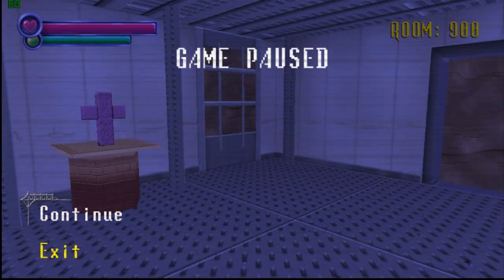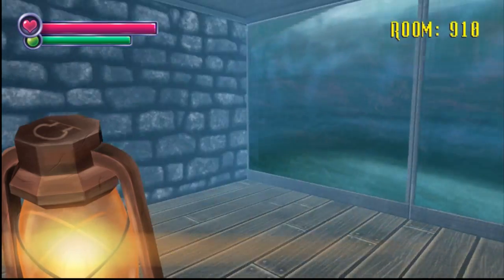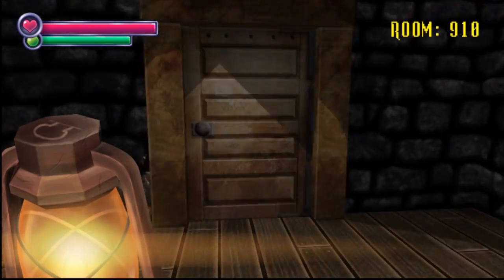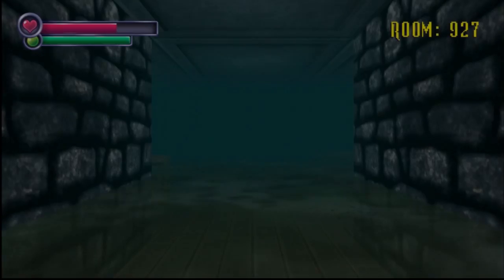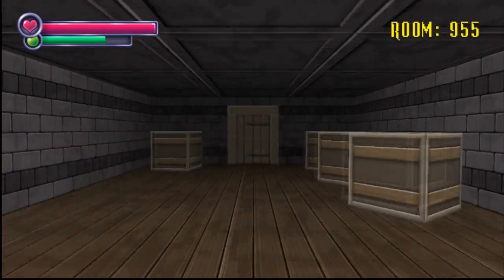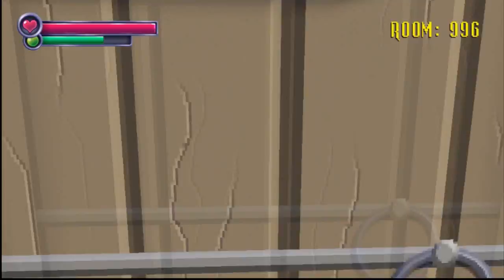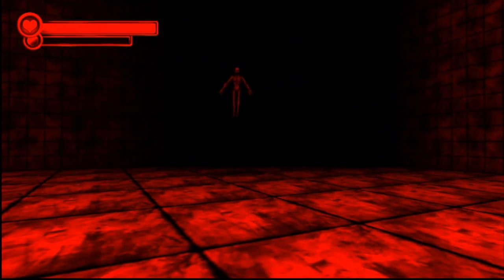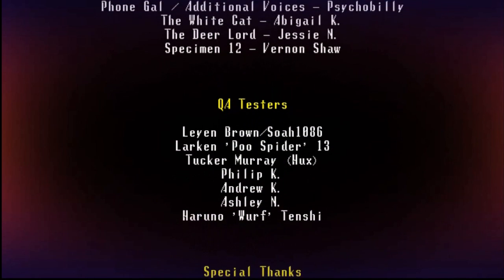ESCAPING THE MANSION? | Spooky's House Of Jumpscares | [901-1000]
► In This Video
Me